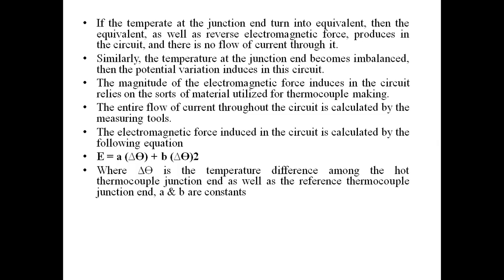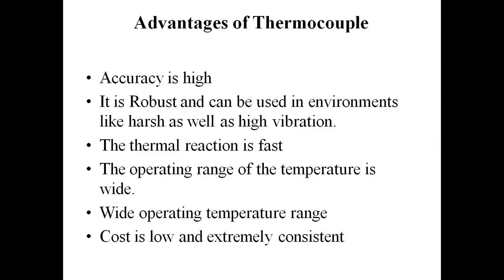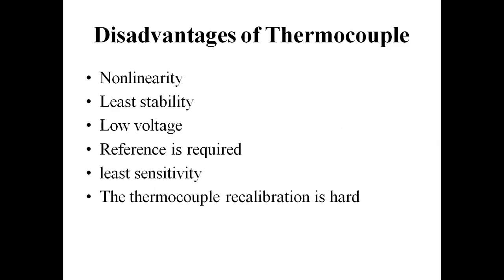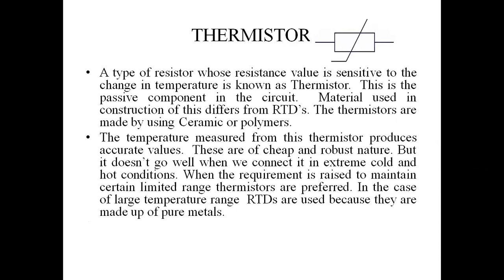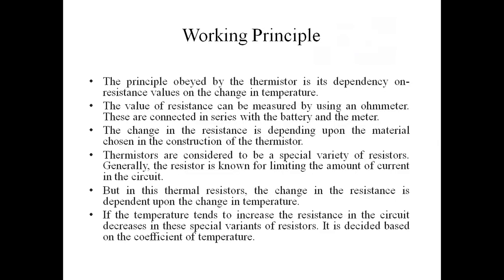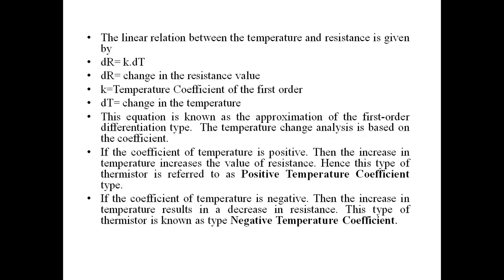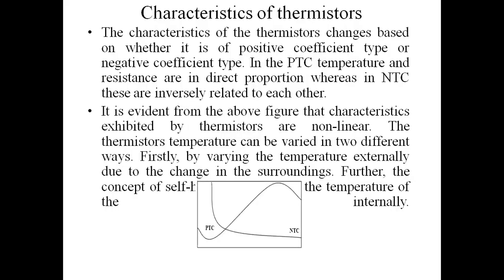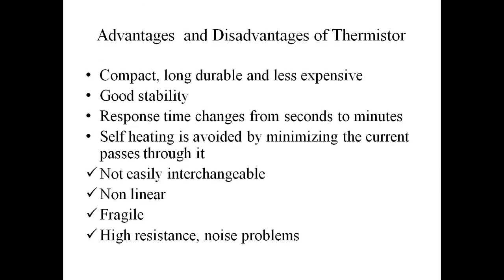SI UNIT-4 PART 5